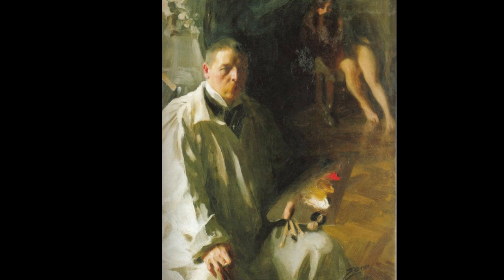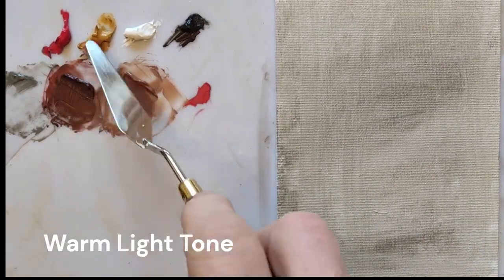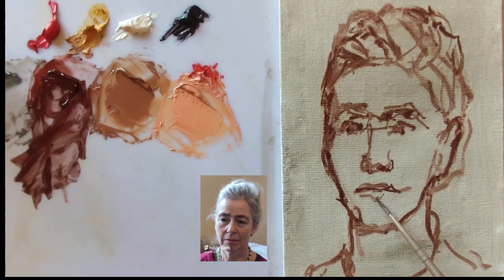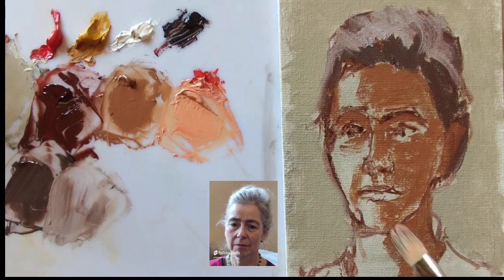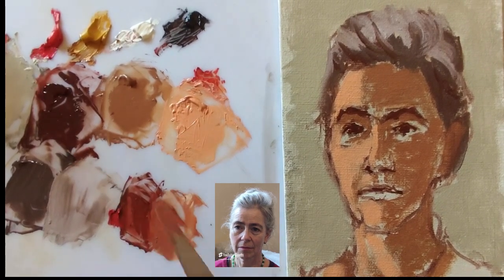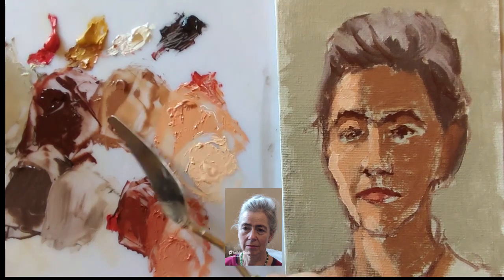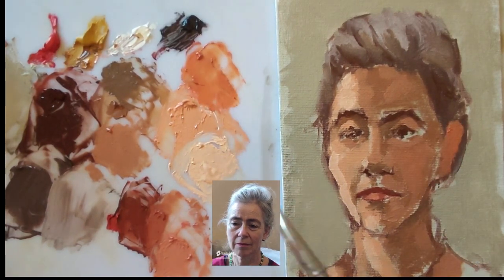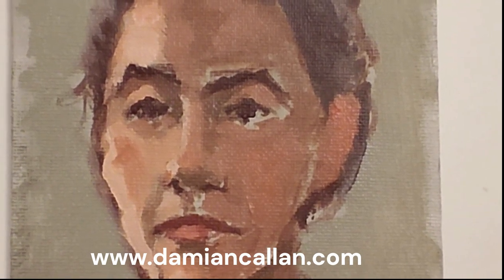LESSONS IN OIL AND COLOUR MASTERY FIVE: Zorn Palette, European Model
Unlock Your Artistic Potential with Expert Guidance on Oil and Colour Techniques! Are you an aspiring artist eager to elevate your painting skills? Discover the intricacies of oil and colour through our immersive course, "Lessons in Oil & Colour Mastery." This video provides a comprehensive overview of essential techniques that will transform your approach to painting and allow you to create stunning, vibrant masterpieces!